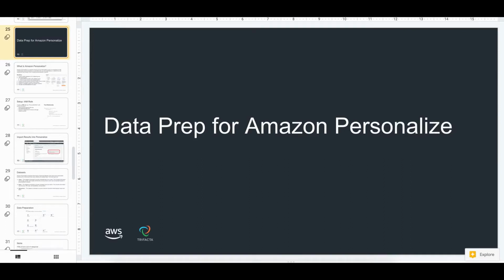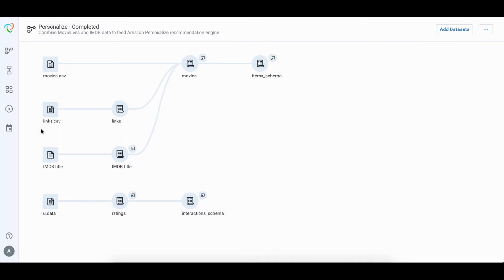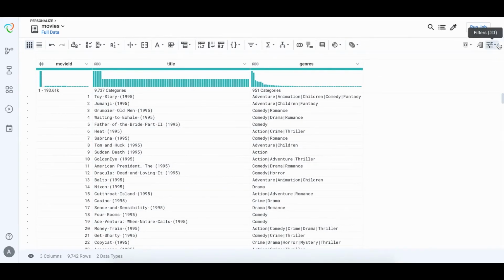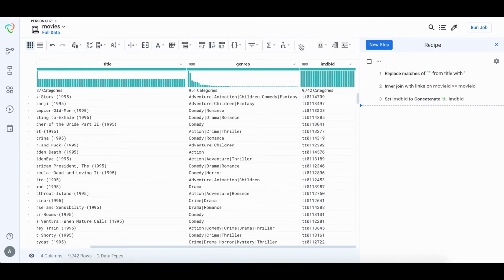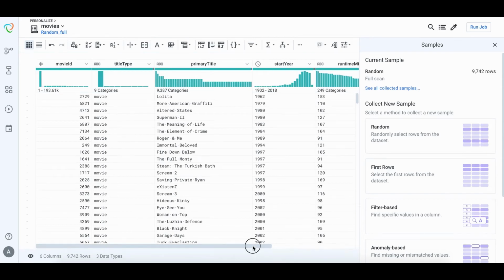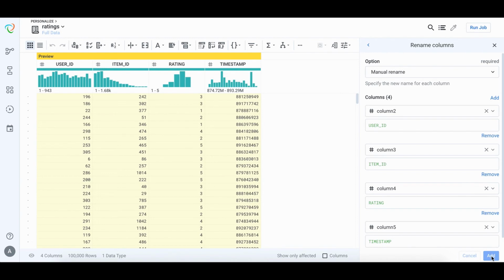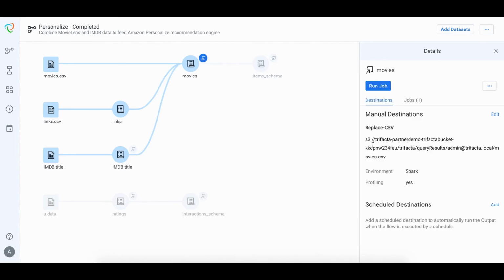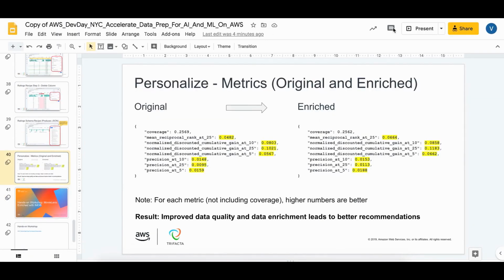Trifacta Data Preparation For Amazon Personalize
This is a demo that shows how you can use Trifacta to prepare data for Amazon Personalize.

It covers the end-to-end flow of starting with raw MovieLens and IMDB data and preparing it for consumption by Amazon Personalize.

The below Github repository contains the completed flow (zip file) that you can import into your own Trifacta installation, as well as the data files that go with it.